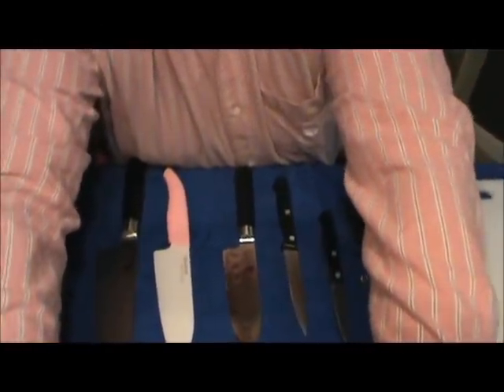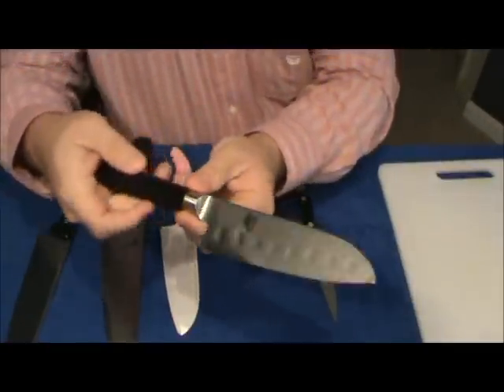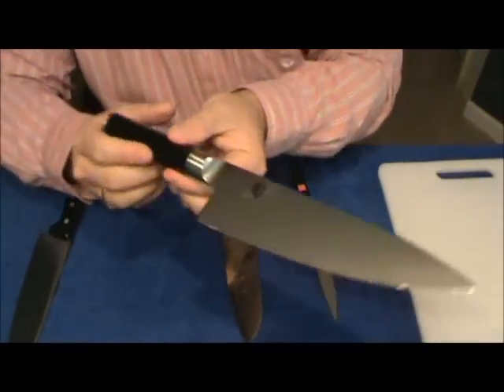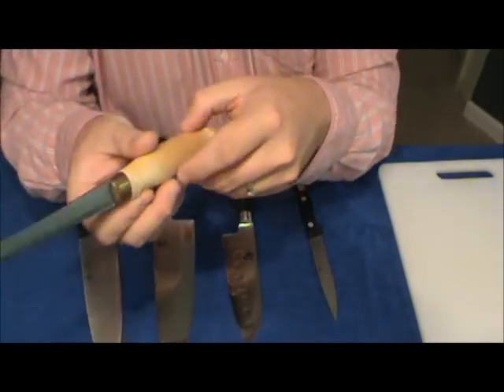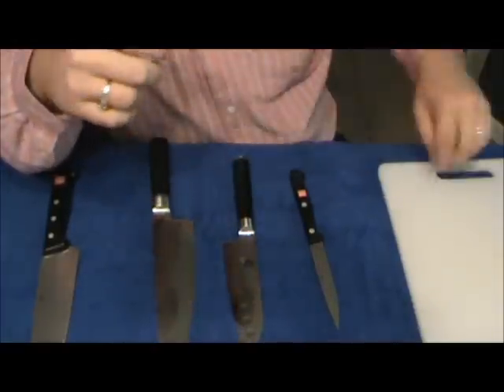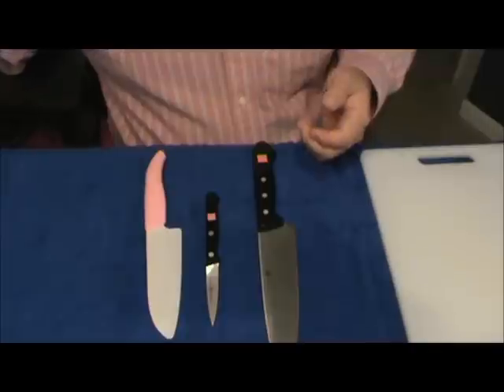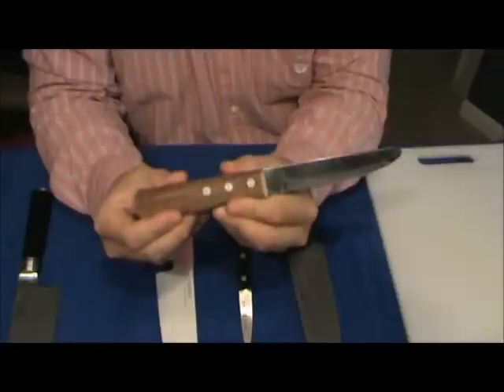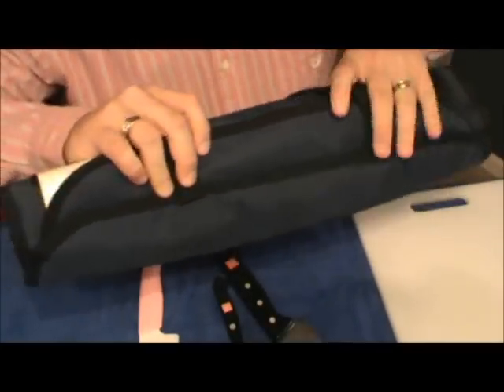Kitchen Knife Review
My review and opinion of knives that I use in the kitchen. also some tips on maintaining and storing your knives.